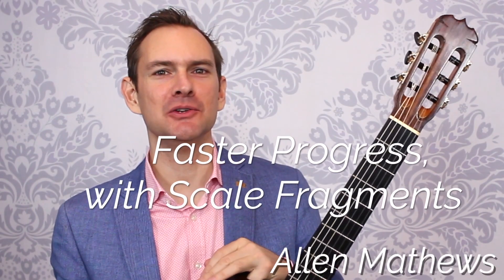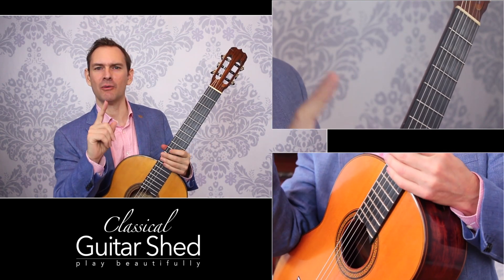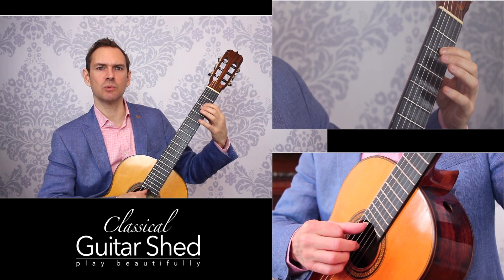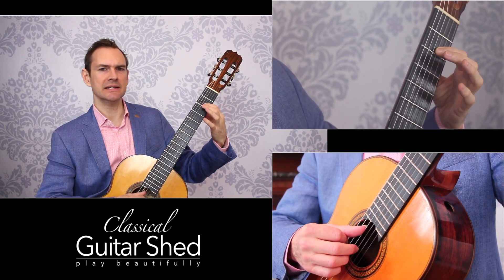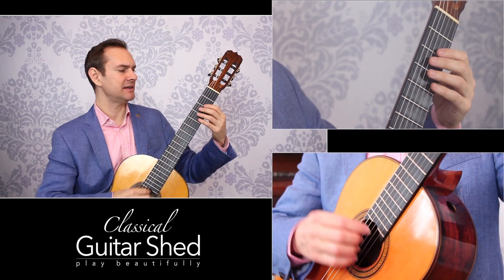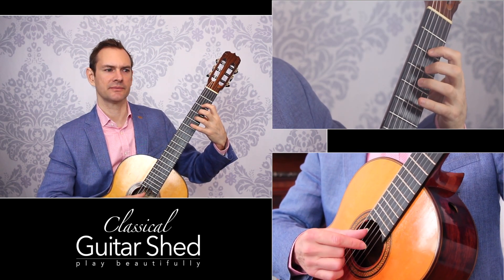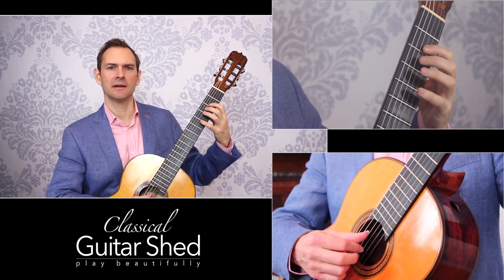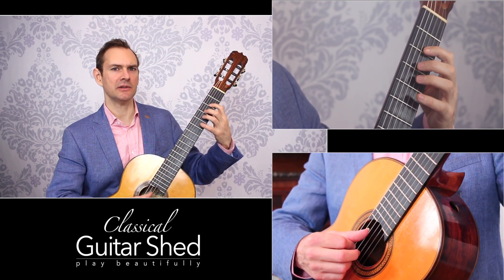Scale Fragments for more speed, clarity and proficiency on Classical Guitar Scales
Scale fragments are a practice technique you can use to speed up and clean up your melodic playing.  Use this simple practice method to build your overall guitar skills.

For even more on the subject, go fragments